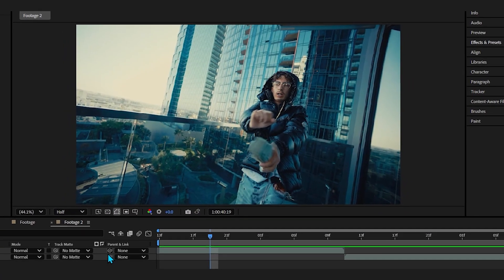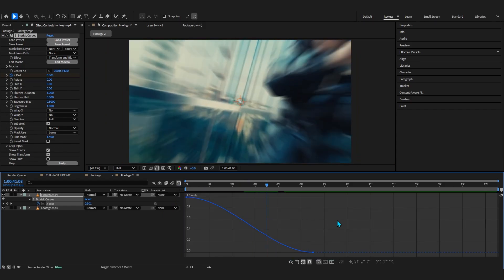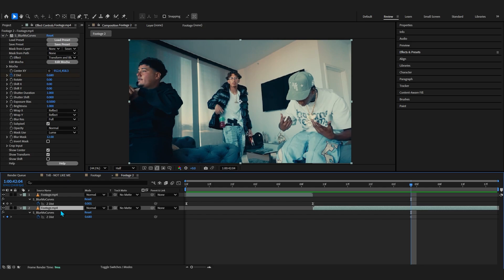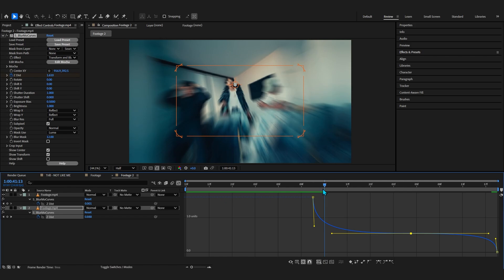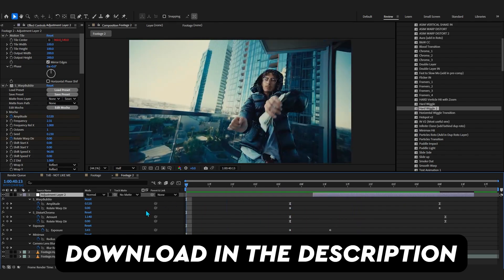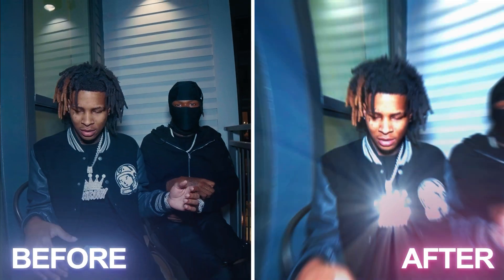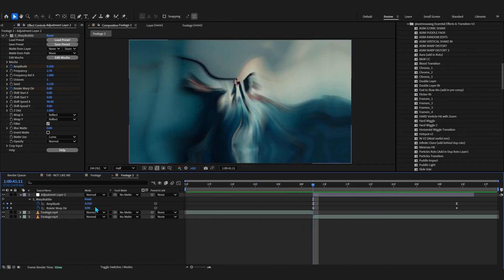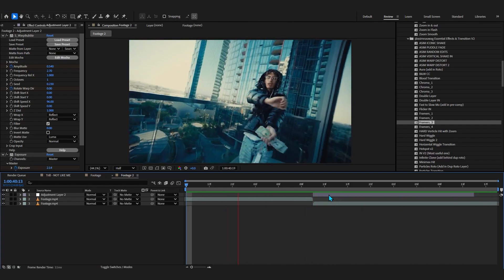Smooth ZOOM Transition + Wiggle Effect in After Effects (Easy Tutorial)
In this tutorial you will learn how to make Smooth ZOOM Transition + Wiggle Effect in After Effects (Easy Tutorial)